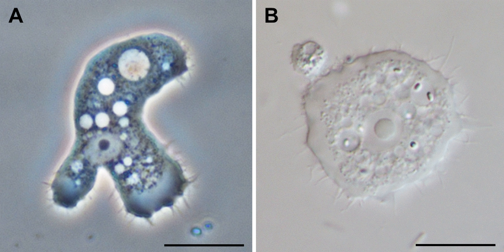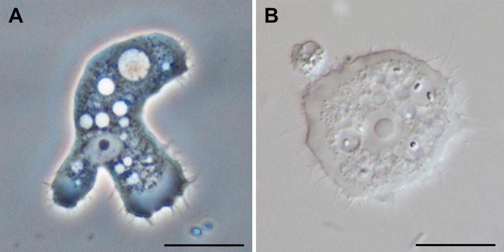Stygamoebidae | Wikipedia audio article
This is an audio version of the Wikipedia Article:
Stygamoebidae

SUMMARY
The Flabellinia are a subclass of Amoebozoa.  During locomotion the cells are flattened and have a clear layer called hyaloplasm along the front margin. Some form slender subpseudopodia projecting outward from the hyaloplasm, but the cell mass does not flow into these as in true pseudopodia, and advances without a definite central axis as in the Tubulinea.  They also lack distinctive features like shells and flagella, and are united mainly by evidence from molecular trees.
The group was originally created by Alexey Smirnov and his coauthors as the class Flabellinea, which was similar in composition to the group Discosea, proposed by Cavalier-Smith et al. (2004). In 2011, Smirnov accepted Discosea as a class and reduced Flabellinea to the rank of a subclass, with the name Flabellinia.